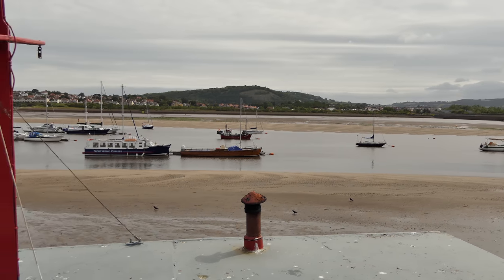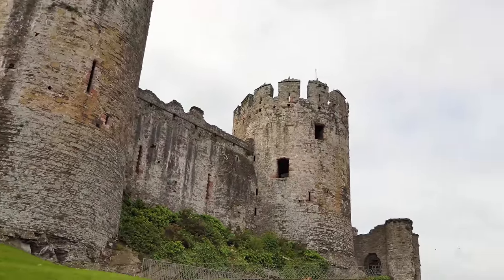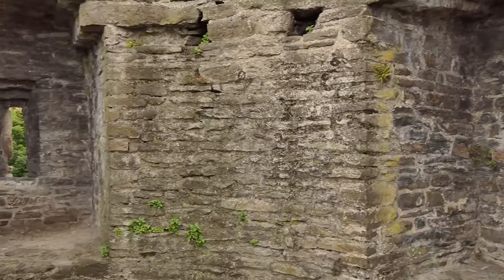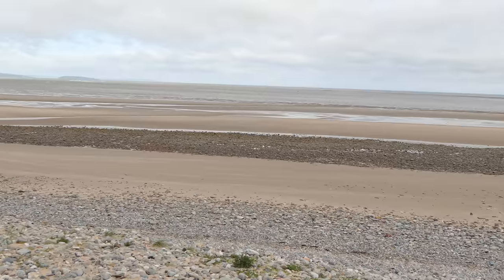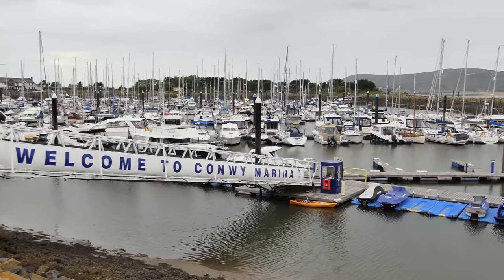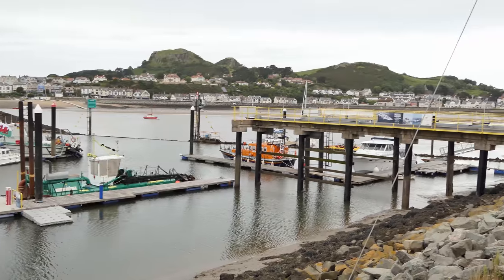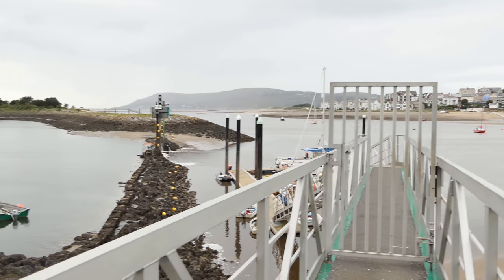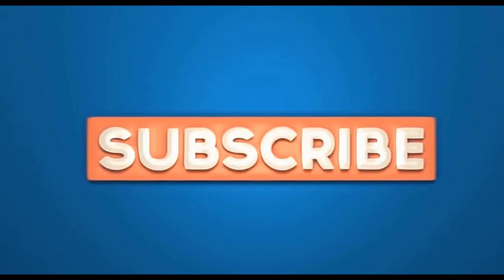CONWY (Conway) NORTH WALES. 2017.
Conwy (Welsh pronunciation: [ˈkɔnʊɪ̯] (south), Welsh pronunciation: ['kɔnwi] (north); traditionally known in English as Conway) is a walled market town and community in Conwy County Borough on the north coast of Wales. The town, which faces Deganwy across the River Conwy, formerly lay in Gwynedd and prior to that in Caernarfonshire. The community, which includes Deganwy and Llandudno Junction, had a population of 14,208 at the 2001 census, and is a popular tourist destination. The population rose to 14,753 at the 2011 census. In the 2015 census “The size of the resident population in Conwy County Borough on the 30th June 2015 was estimated to be 116,200 people.” The town itself has a population of 4,065. The name 'Conwy' derives from the old Welsh words 'cyn' (chief) and 'gwy' (water), the river being originally called the 'Cynwy'.
Conwy Castle and the town walls were built, on the instruction of Edward I of England, between 1283 and 1289, as part of his conquest of the principality of Wales. The church standing in Conwy has been marked as the oldest building in Conwy and has stood in the walls of Conwy since the 14th century. However, the oldest structure is part of the town walls, at the southern end of the east side. Here one wall and the tower of Llewellyn the Great's Llys [court house] have been incorporated into the wall. Built on a rocky outcrop, with an apsidal tower, it is a classic, native, Welsh build and stands out from the rest of the town walls, due to the presence of four window openings. It dates from the early 13th century and is the most complete remnant of any of his Llys.
People born within the town walls of Conwy in north Wales are nicknamed "Jackdaws", after the jackdaws which live on the walls there. A Jackdaw Society existed until 2011. Conwy was the original site of Aberconwy Abbey, founded by Llywelyn the Great. Edward and his troops took over the abbey site and moved the monks down the Conwy valley to a new site at Maenan, establishing Maenan Abbey. The parish church still retains some parts of the original abbey church in the east and west walls. English settlers were given incentives to move to the walled garrison town, which for decades the Welsh were forbidden from entering. Conwy has other tourist attractions that help draw visitors to the town. Conwy Suspension Bridge, designed by Thomas Telford to replace the ferry, was completed in 1826 and spans the River Conwy next to the castle. Telford designed the bridge's supporting towers to match the castle's turrets. The bridge is now open to pedestrians only and, together with the toll-keeper's house, is in the care of the National Trust.
Note: The core content contained in the above combined articles, was originally written several A.N. Others  + myself, then combined. It was all re-formatted, re-edited, with the spelling & grammar corrected, then added to where pertinent, before being updated by me, myself, and I, to suit this subject matter more exclusively.
Thank you to all those involved.